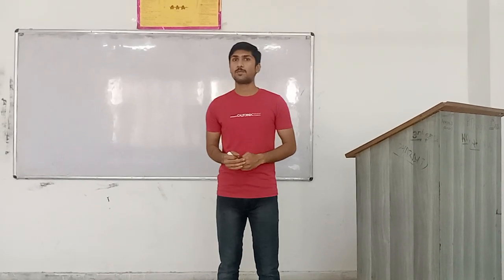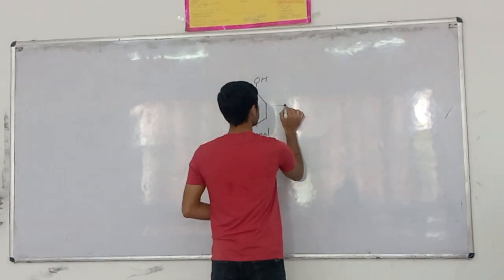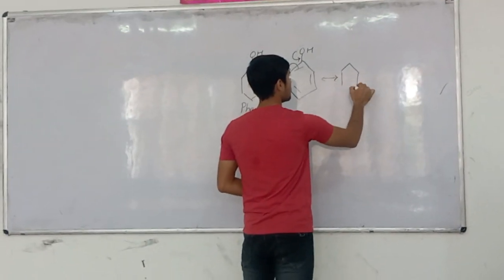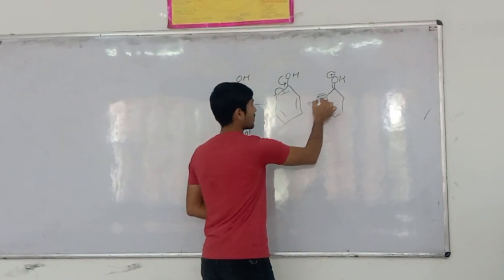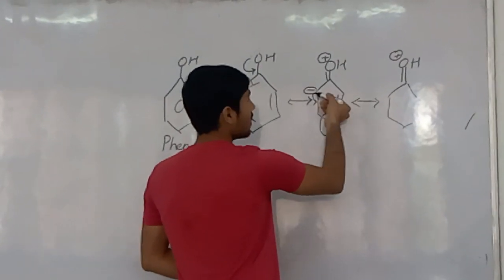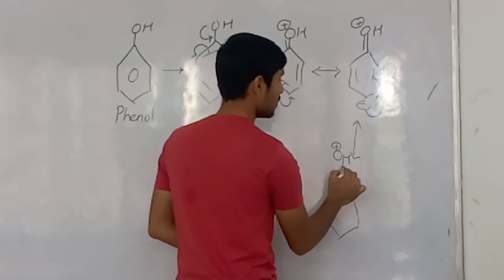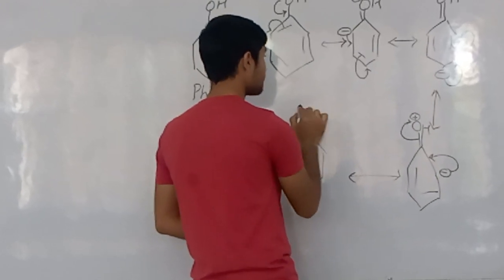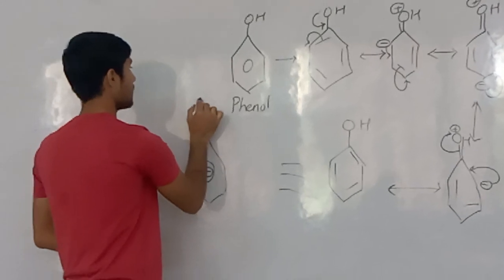Resonance In Phenol Explained By Dr . Deepak Singh ( Pharm.D )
In this video we will learn about resonance In Phenol Explained by Dr Deepak singh